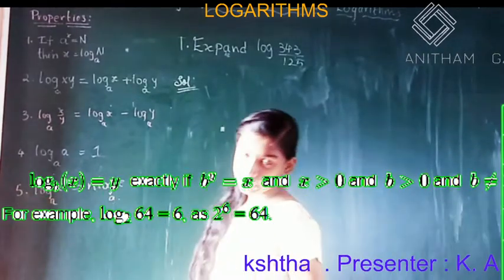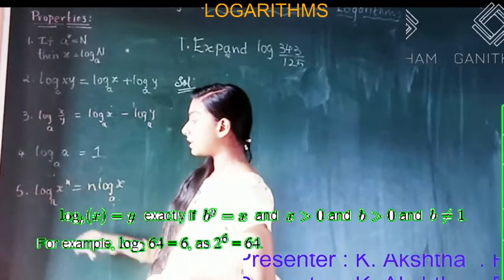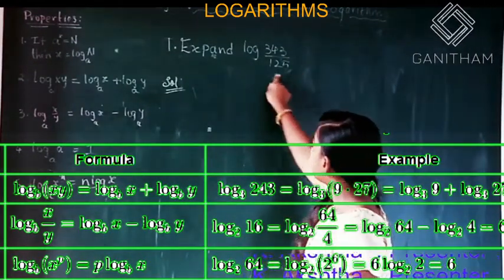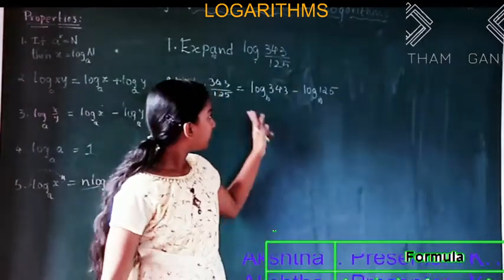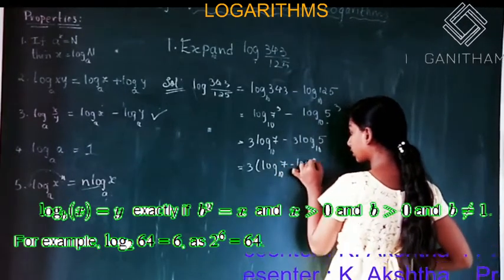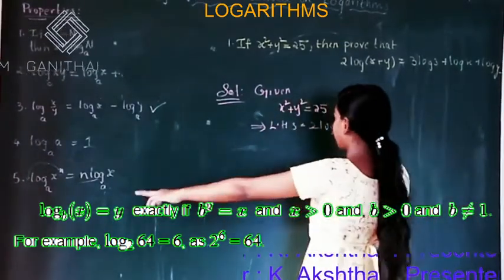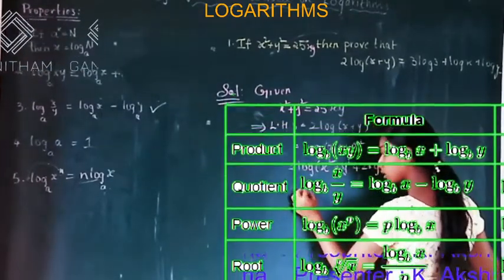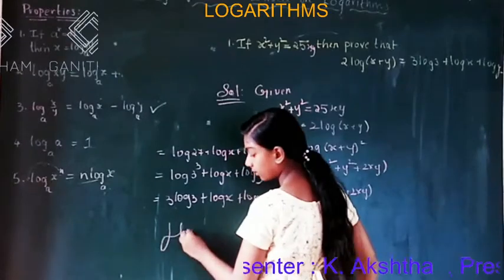LOGARITHMS- BASIC FORMULAS WITH EXAMPLE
Presenter given Basic formulas and given detailed explanation with examples